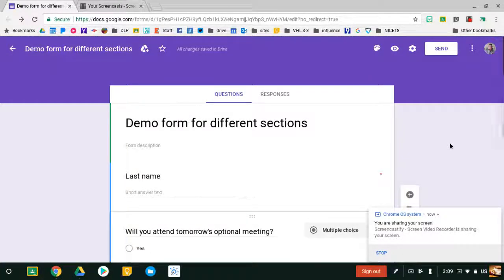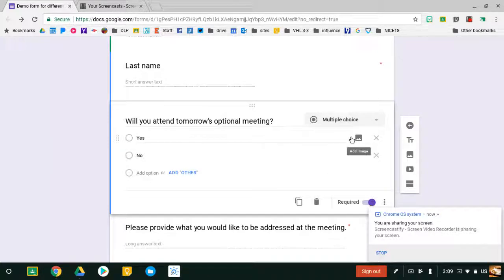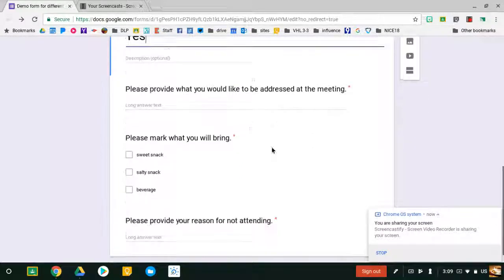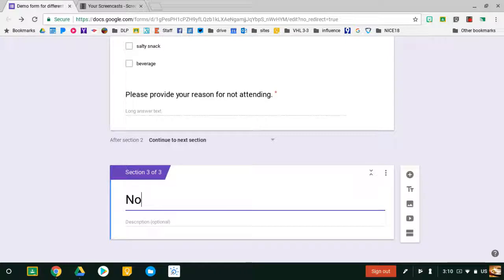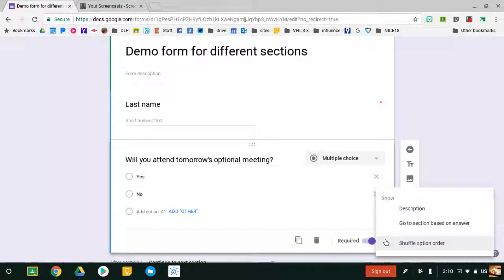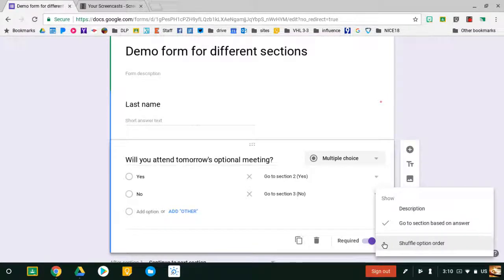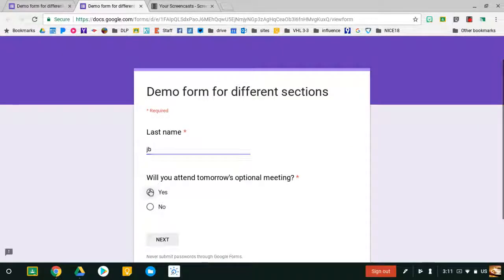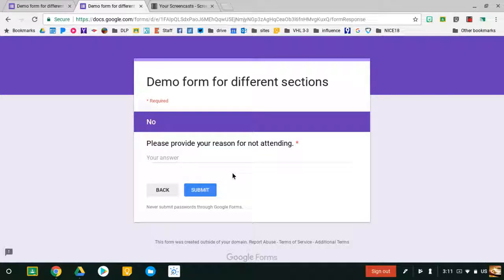Custom Questions in a Google Form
Create different sections to have users of a form answer different sets of questions.